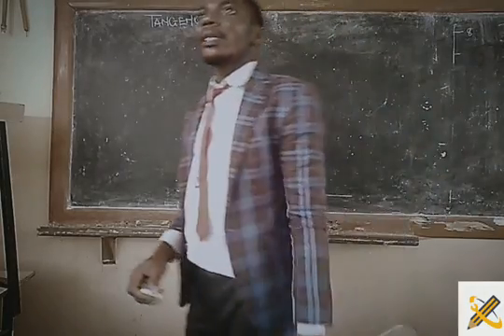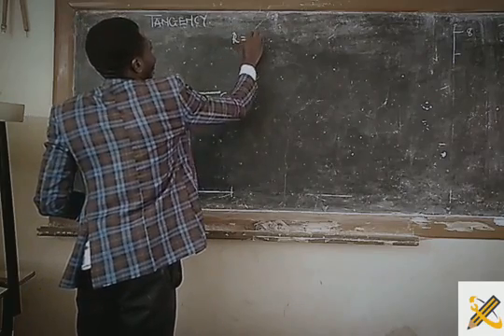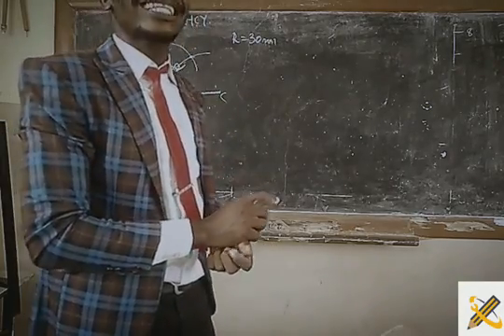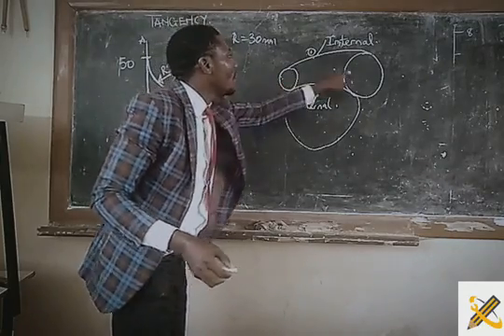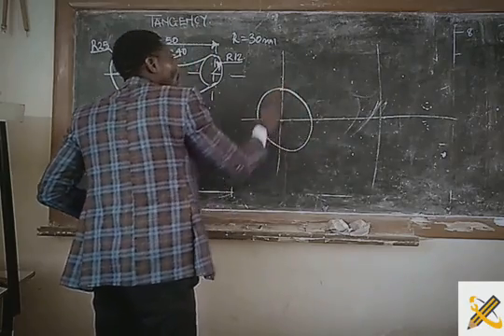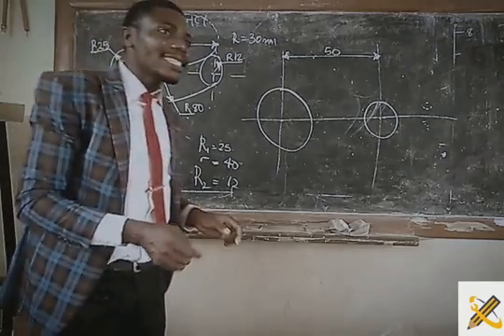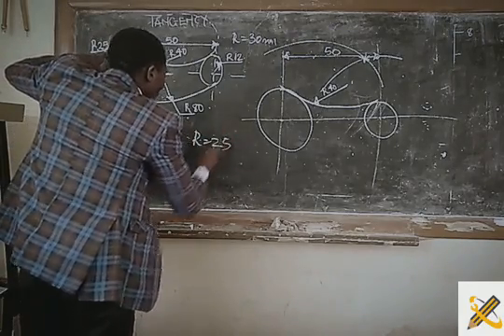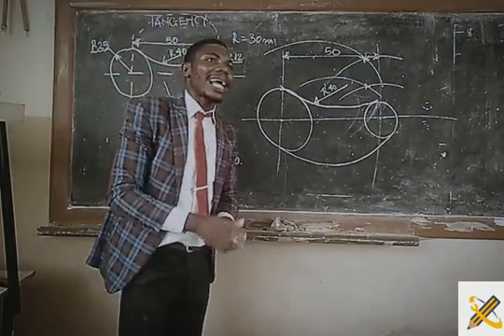CURVED TANGENCY part 1 in | Technical drawing | Engineering drawing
This YouTube video explains how to draw TANGENCY curves by following the 3 major principles of TANGENCY which are;
1. Joining of curve with a straigh line
2. External tangent
3. Internal tangent.
Check the links below for Solved examples

Check the links below for 2hrs+ full tutorial course on Tangency in engineering drawing.